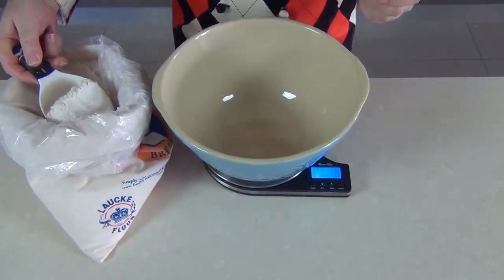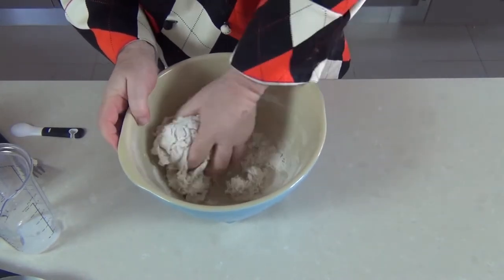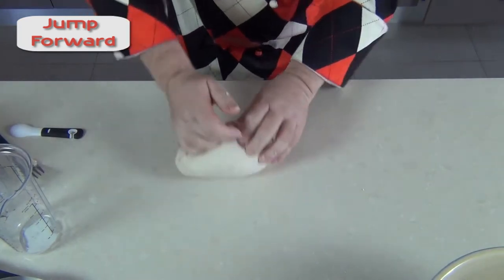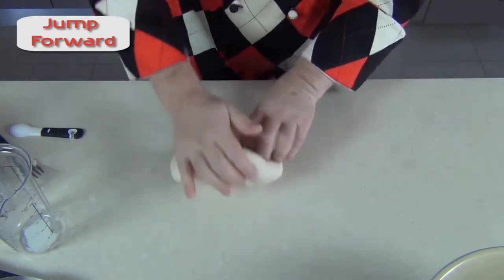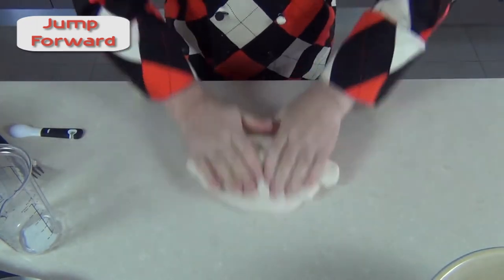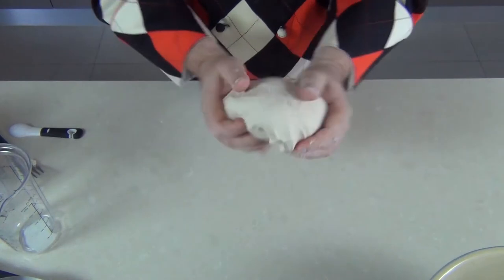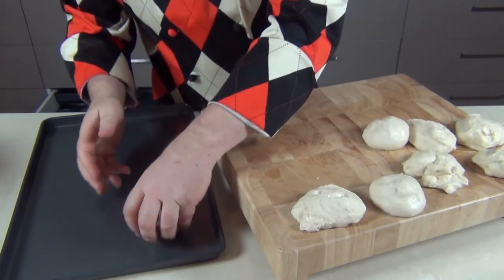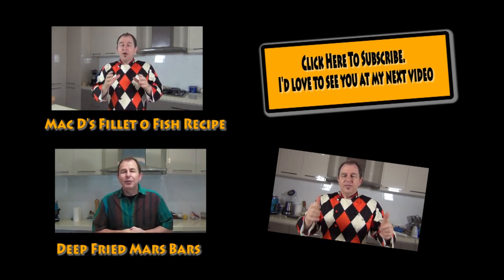DINNER ROLL RECIPE - Long and Short Version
Nothing beats fresh bread and in this video Steve makes some delicious Dinner Rolls.

500g/ 1 lb of Strong Flour
10g / 2 Teaspoons of Salt
10g / 2 Teaspoons of Dried Yeast
150ml / 5 fl oz of Water
150ml / 5 fl oz of Milk

1 Tablespoon of Oil to coat the bowl
Melted Butter to brush the tops when cooked

Coming Soon

GOLDEN SYRUP
I made Homemade Golden Syrup…….

CHEESECAKES
Music wanted!!!